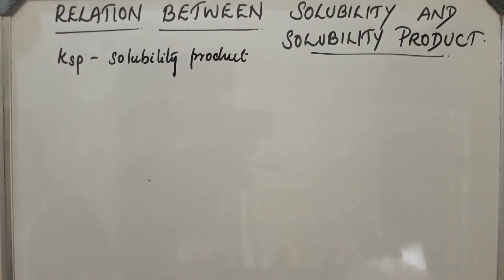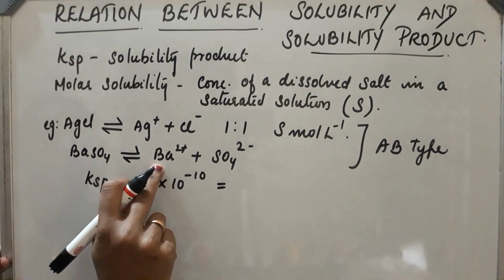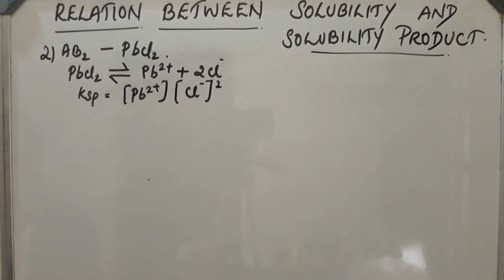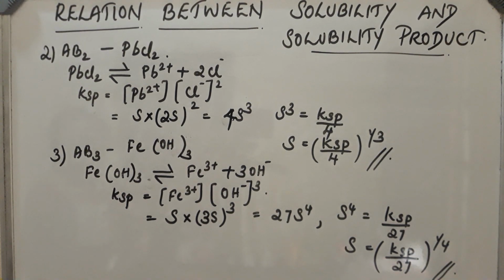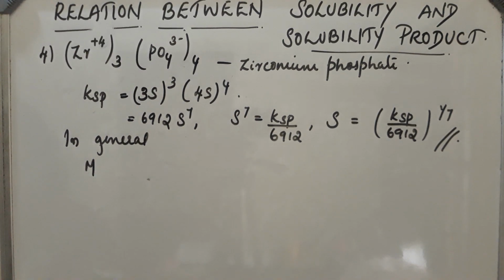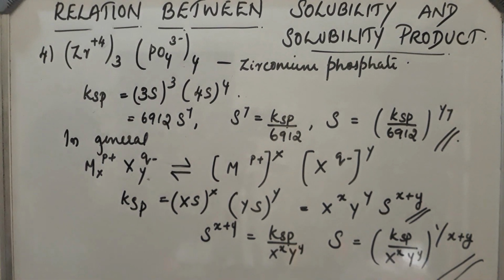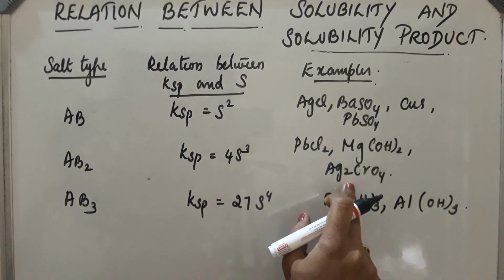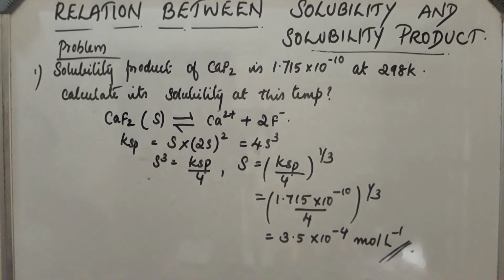RELATION BETWEEN SOLUBILITY PRODUCT AND SOLUBILITY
Explanation on solubility and solubility product between different types of salts with suitable examples and problems based on that.